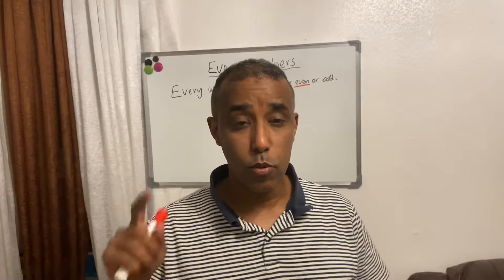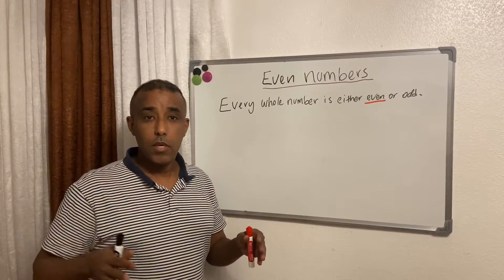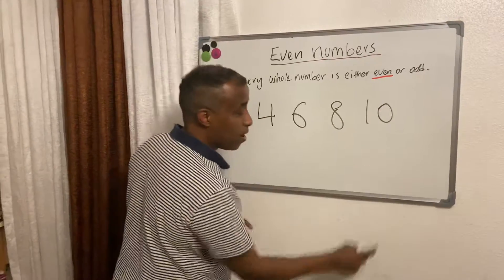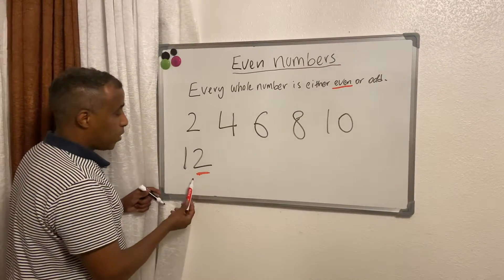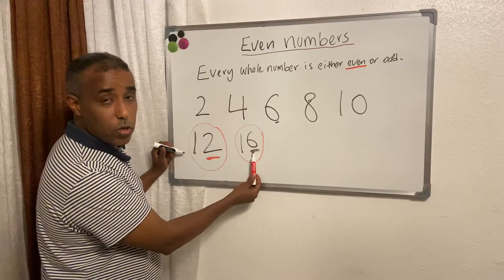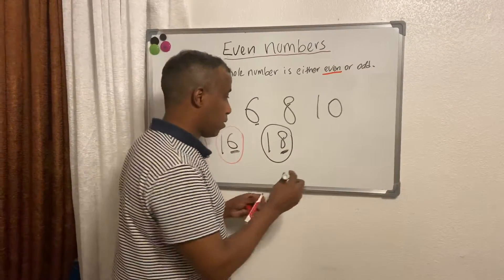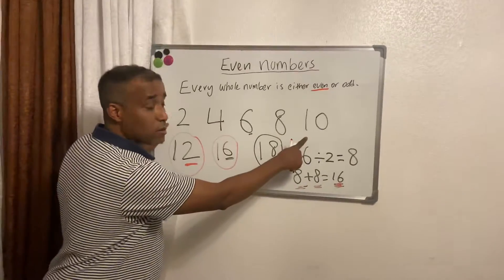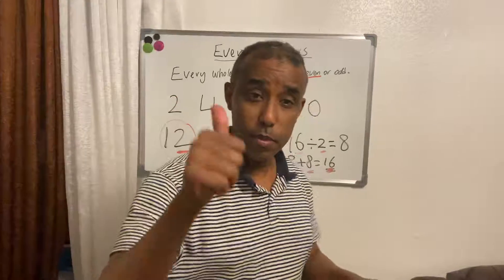Even numbers (2,4,6,8, and 10)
In this video, you will learn even numbers and I have given you examples.